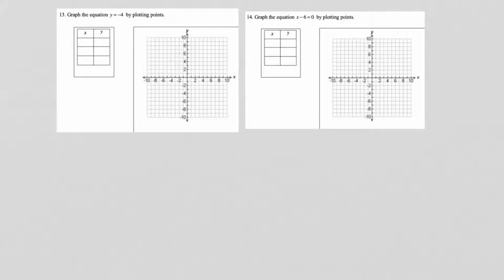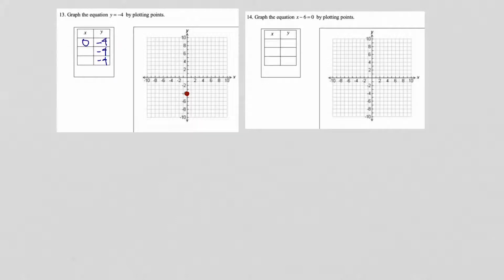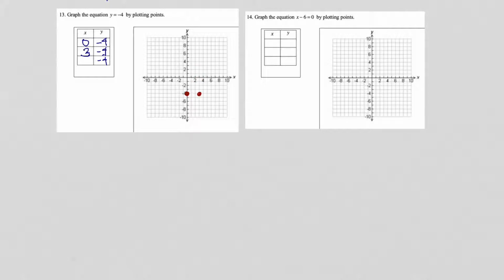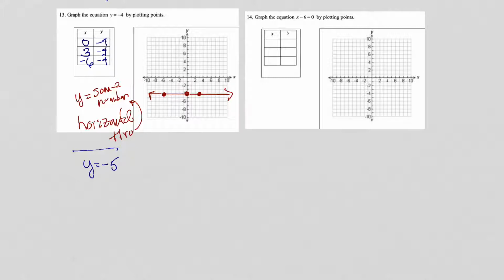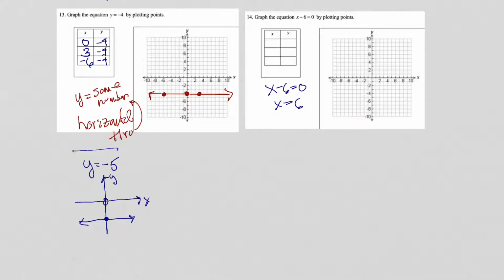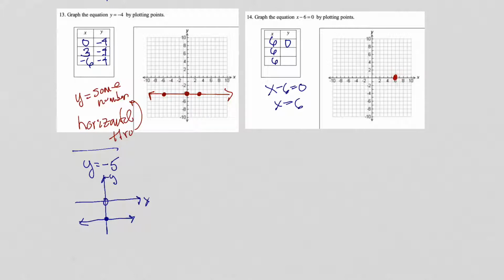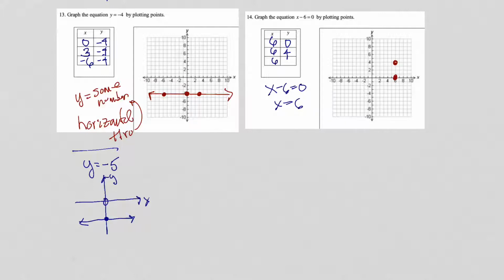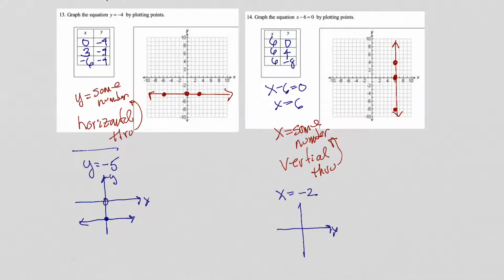Section 3.2, Problems 13-14